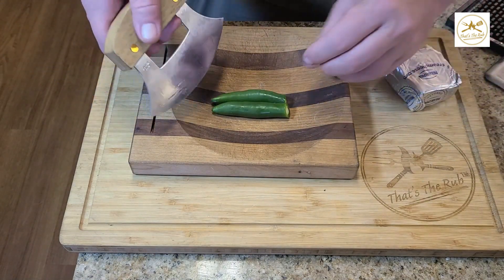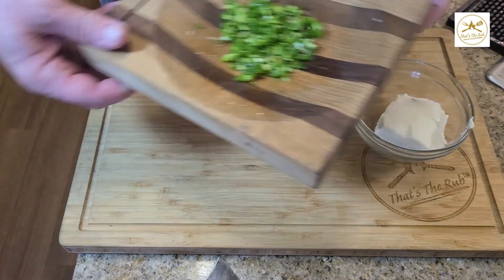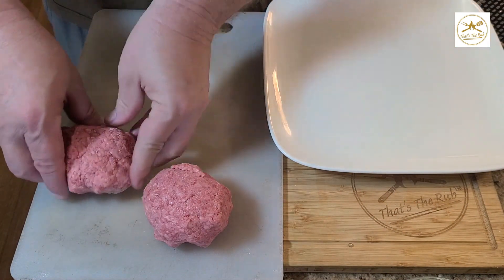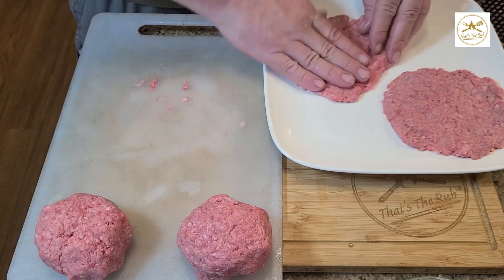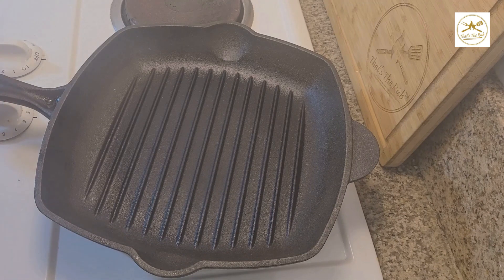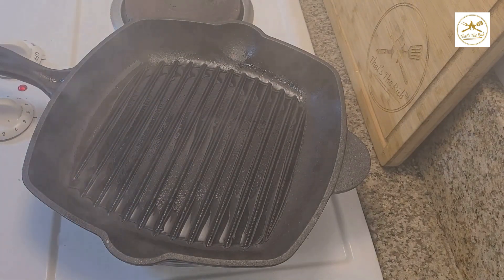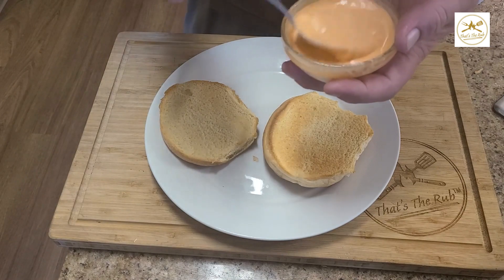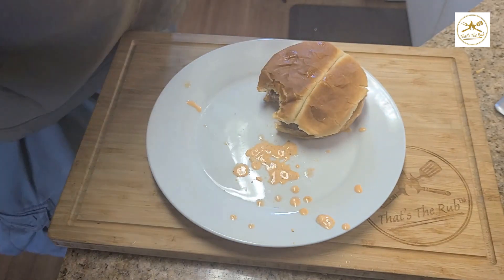Burgers stuffed with cream cheese and serranos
I show you a great recipe for making hamburger patties with a filling made of cream cheese and serrano chiles.